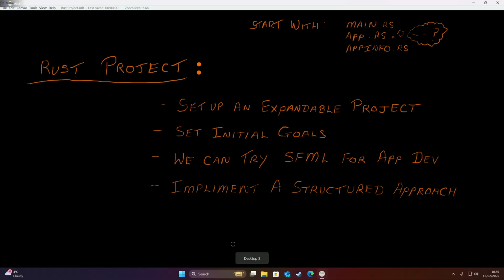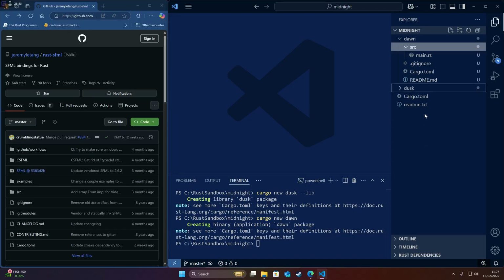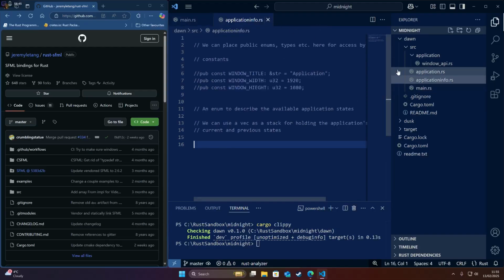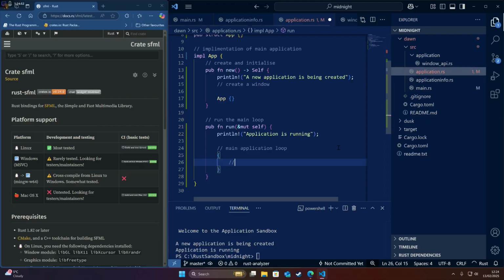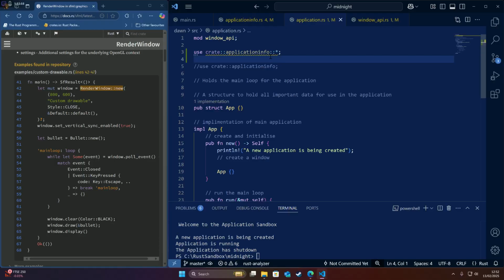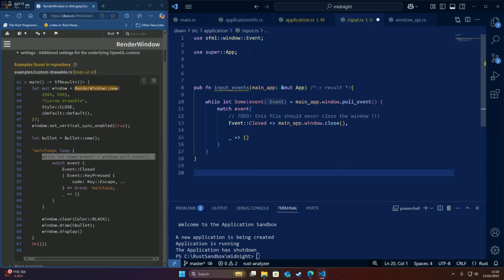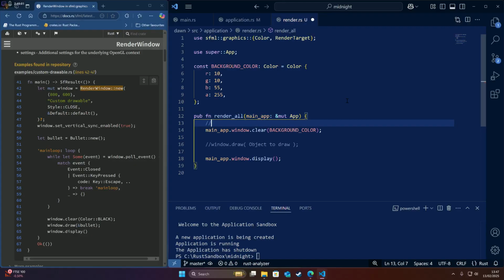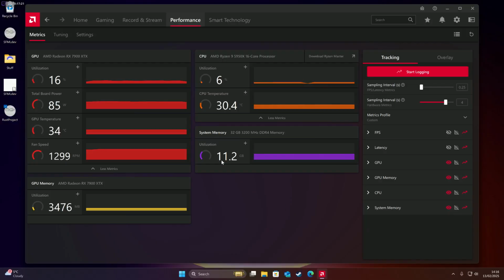Rust Project with SFML #1 : Setting up a Sandbox environment